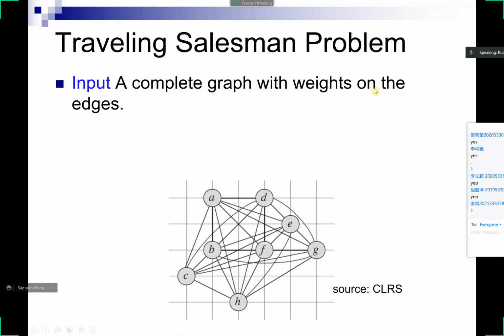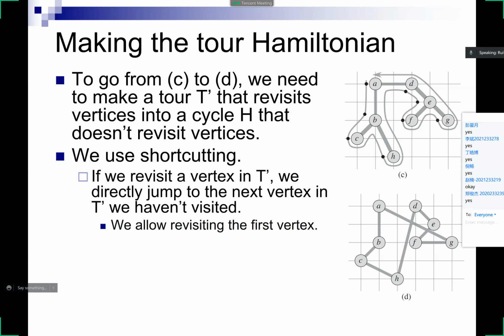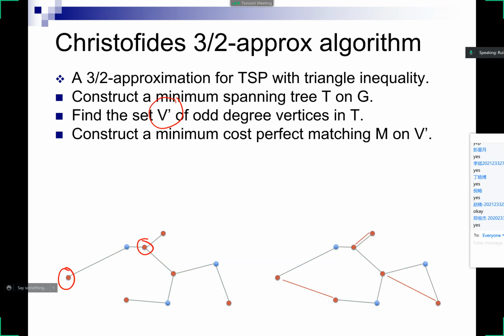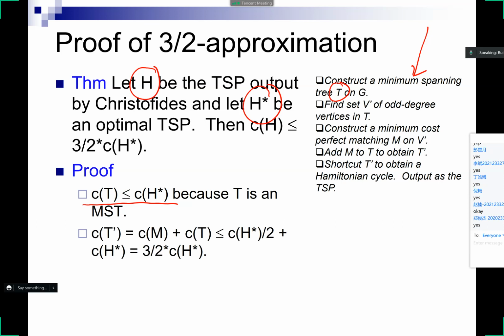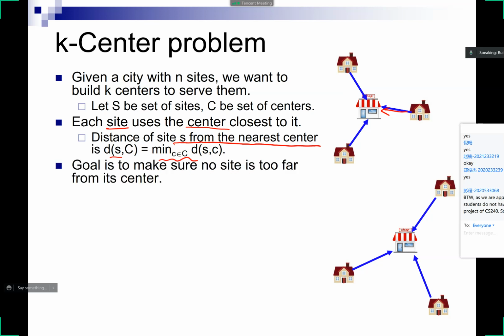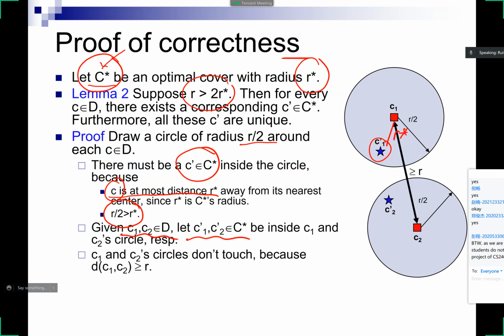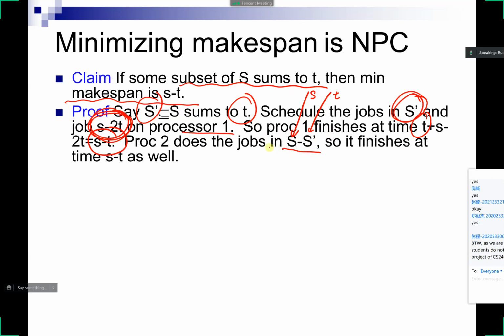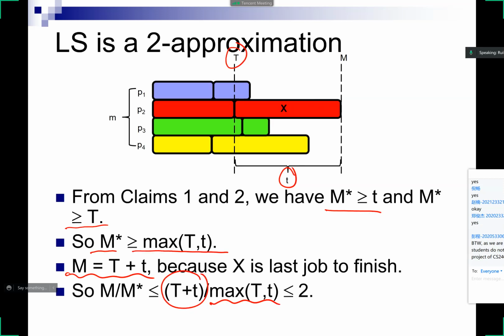23 Approximation algorithms 2